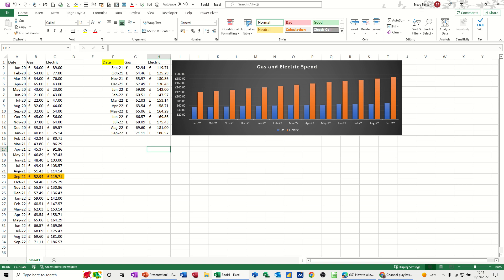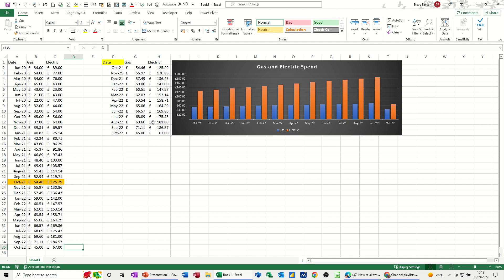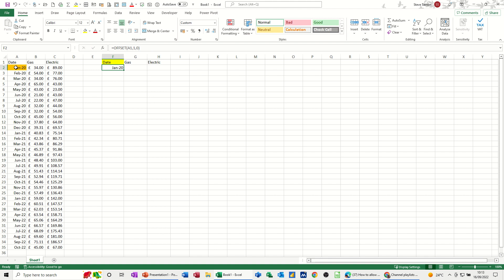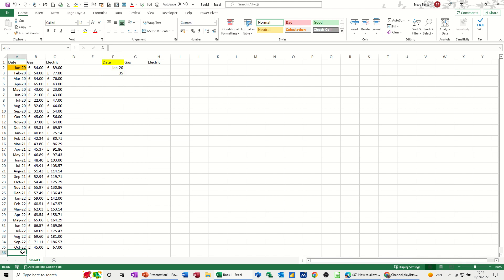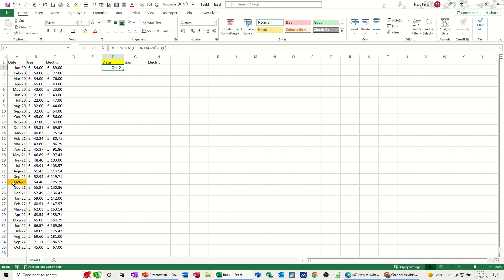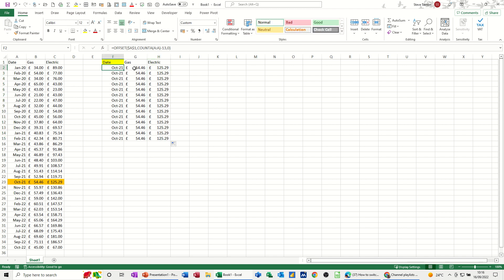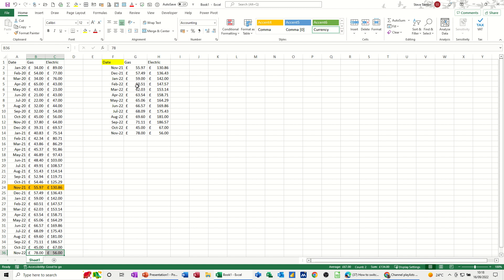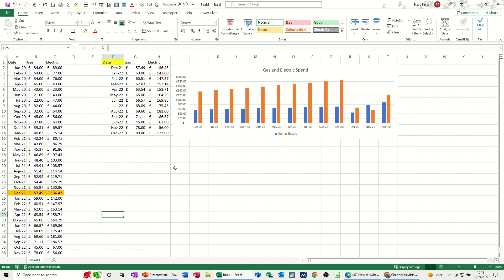How to automatically update a chart in Microsoft Excel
This is a Microsoft Excel tutorial covering, how to automatically update a chart. The tutor starts off by explaining how the Offset function and the CountA function work. The tutor then uses a combination of the two functions to return a set number of items from a data list. the tutor demonstrates what happens when a new item is added. The final part of the video covers how to add a chart to the offset data list. This is a Microsoft Excel tutorial. How to automatically update a graph or chart in Microsoft Excel.